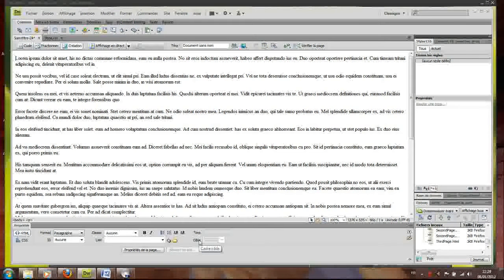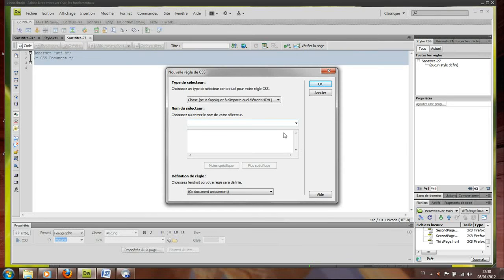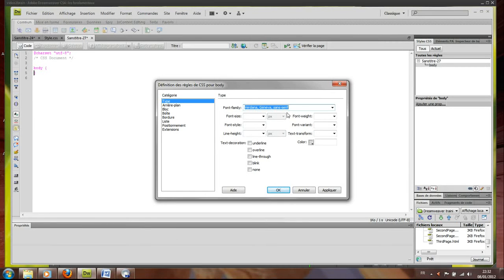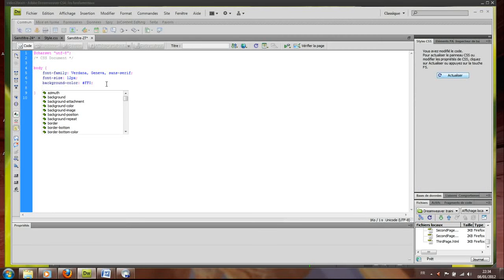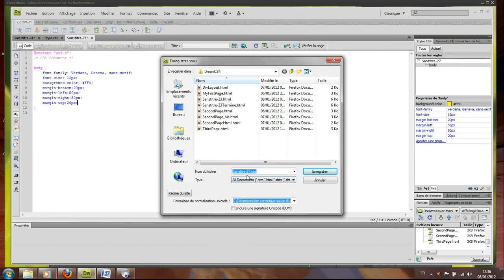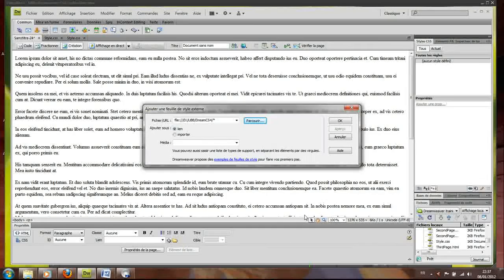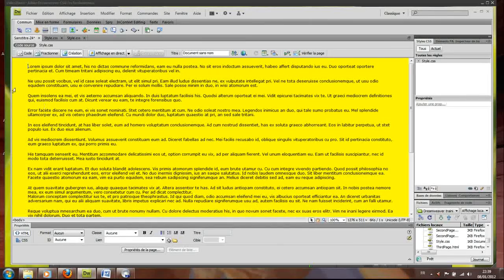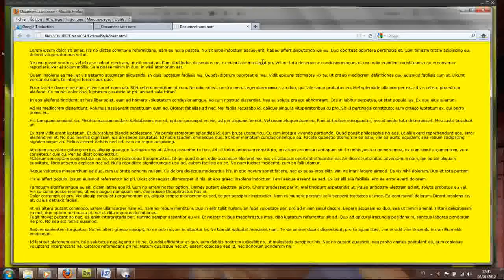External Style Sheet 1/2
this video shows you how to use an external style sheet in your web page